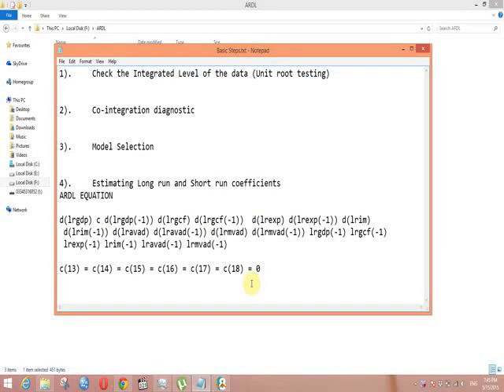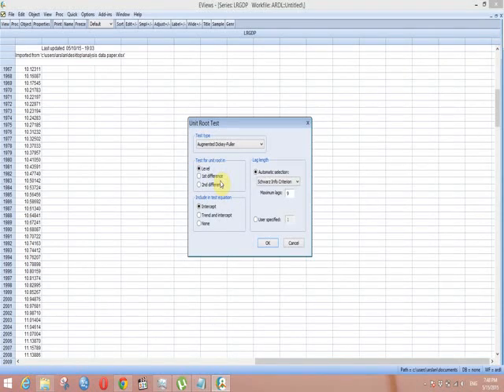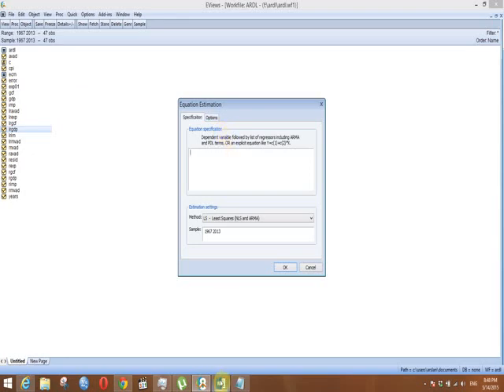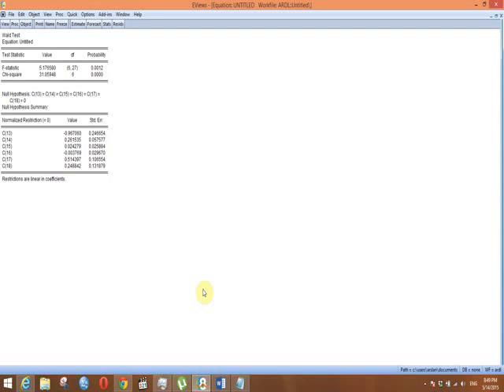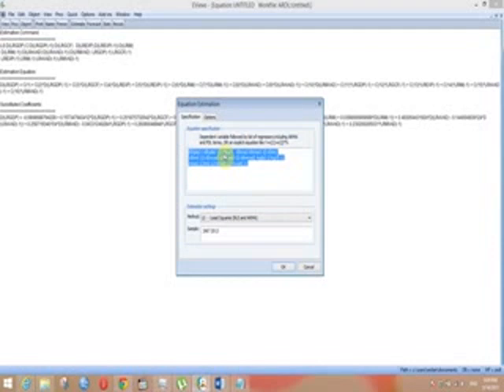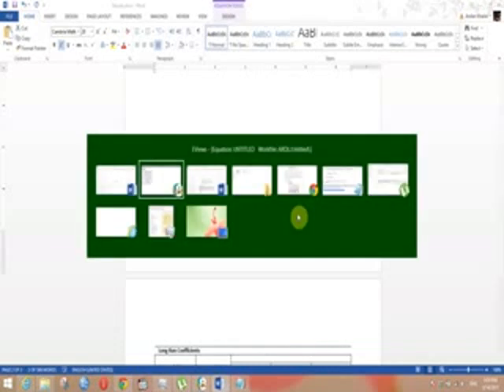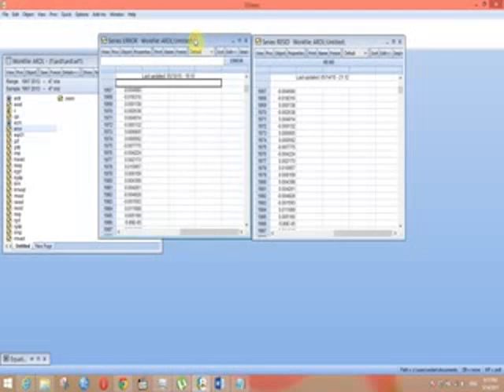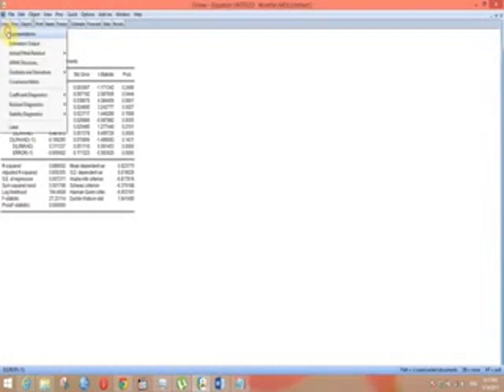ARDL in Eviews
Complete tutorial of ARDL using eviews along with calculation of Long - run and Short - run coefficients. Although the sound quality is not very good. but it will help you.